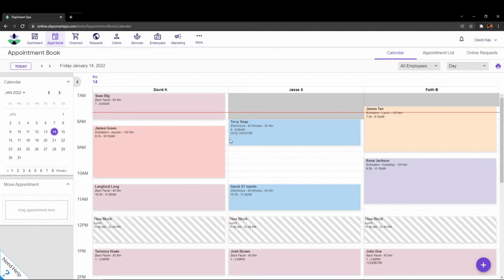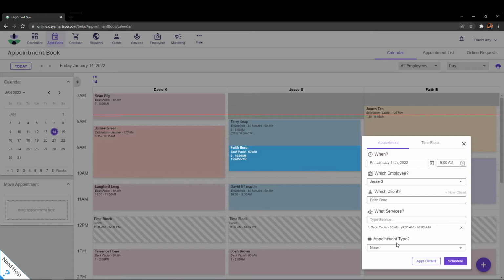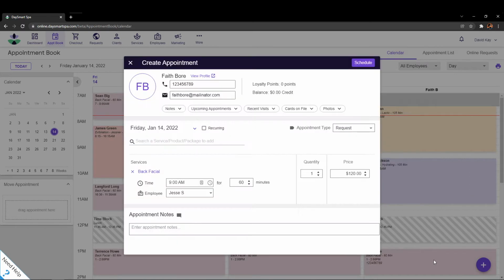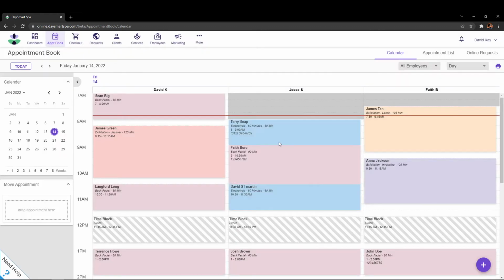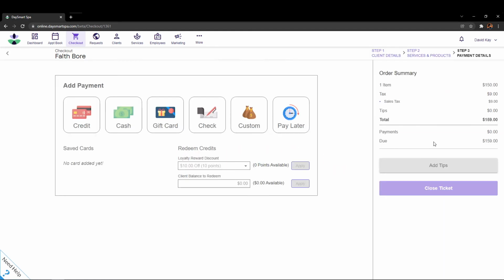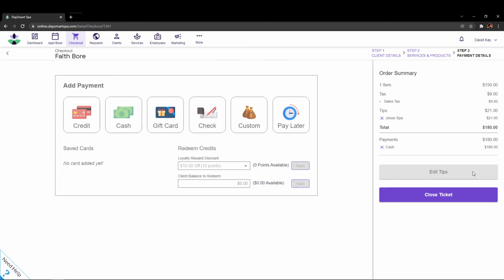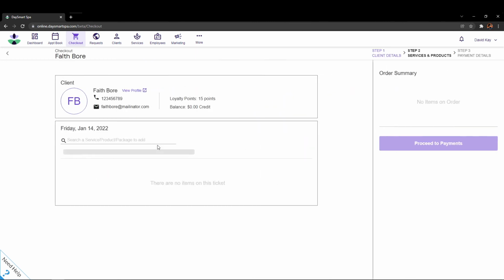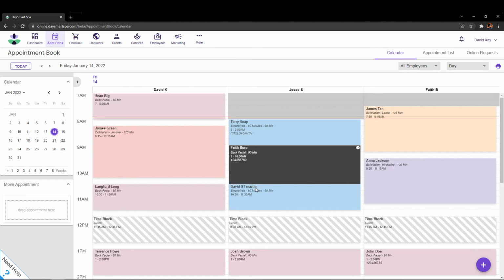DaySmart Spa Creating Appointments